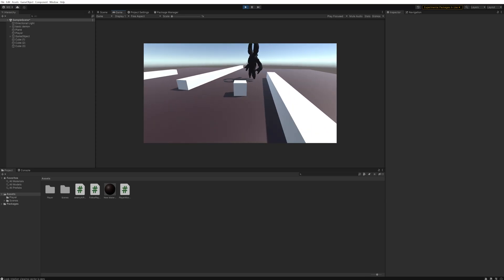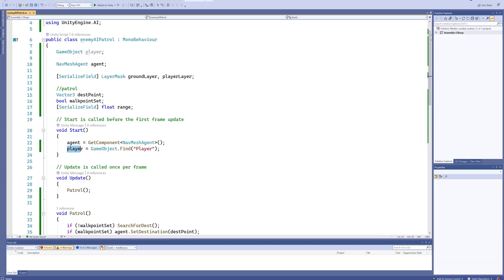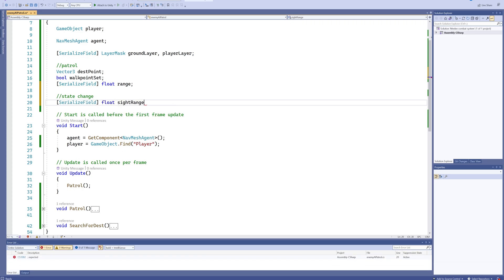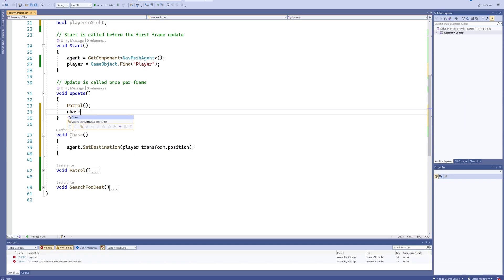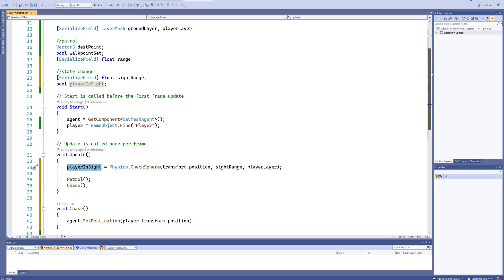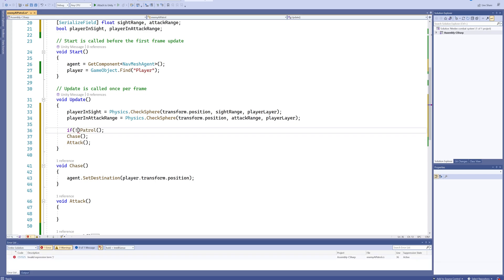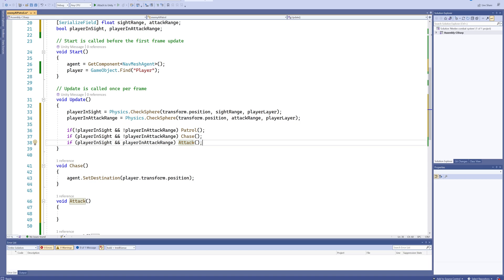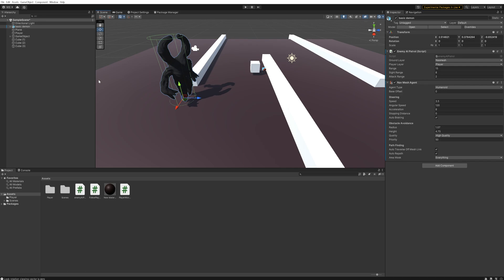Unity - How to make A Chasing Enemy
Today we're making a simple bit of code that'll make an enemy chase after you, building off the previous video where we discussed the basics of working with a nevmesh